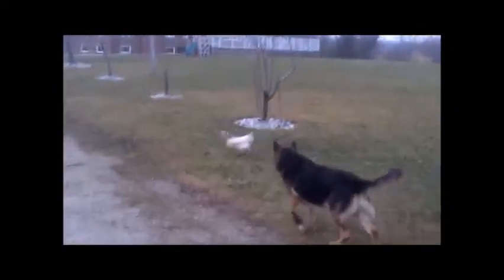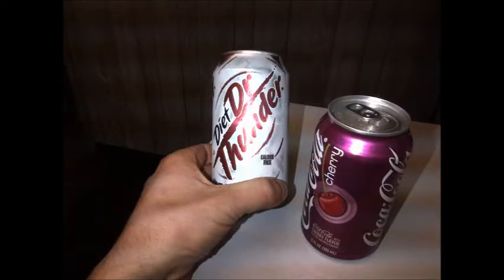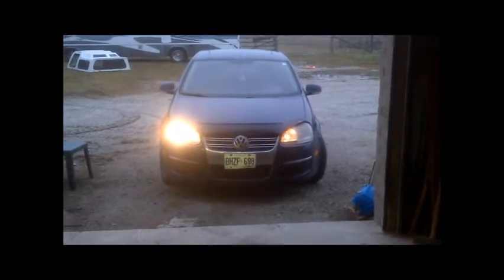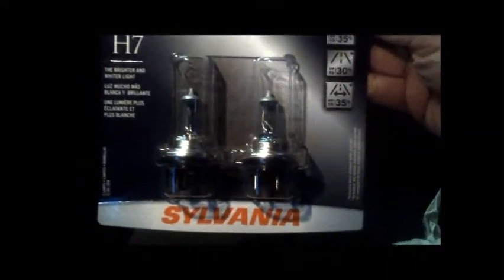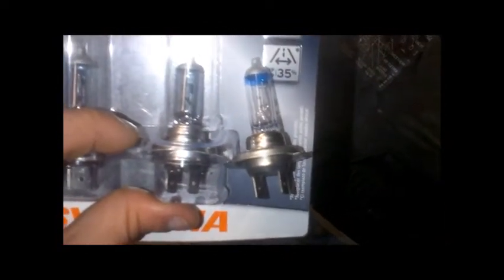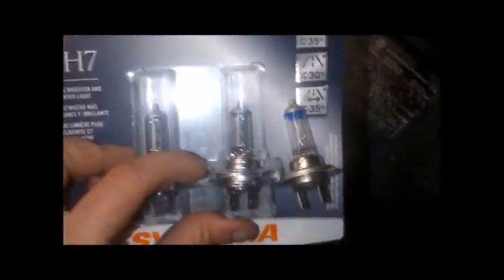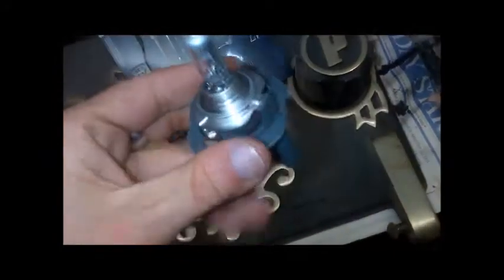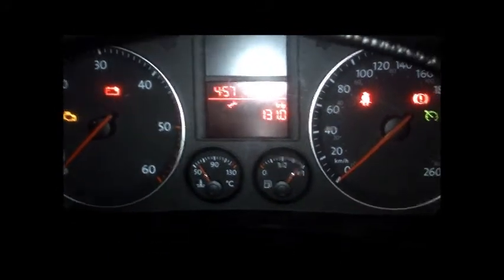2006 Jetta head light replacement